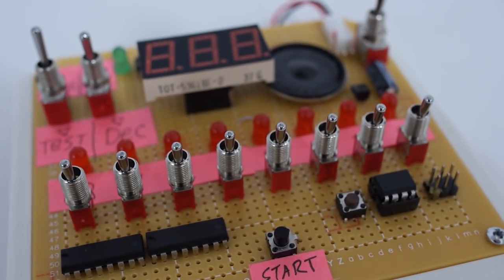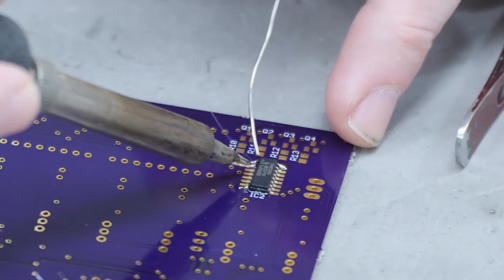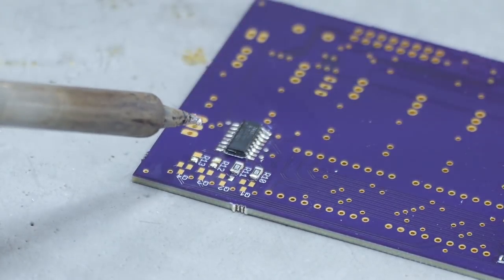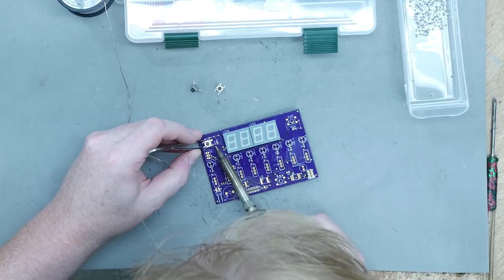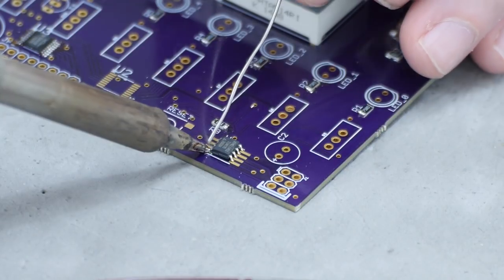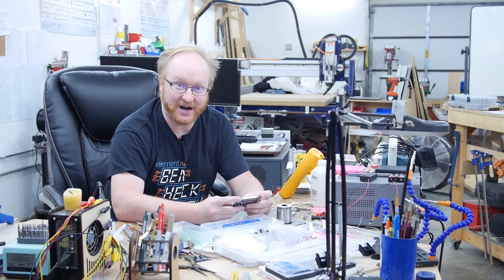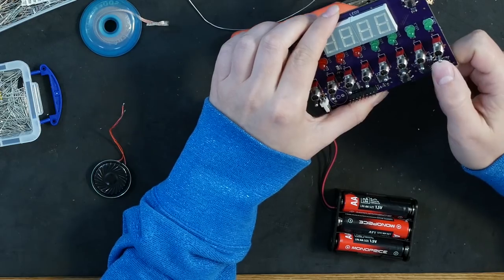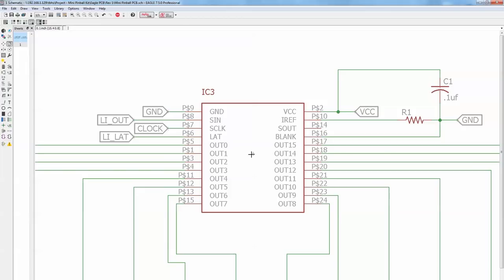Hex Game 02: Surface Mount Solder Fun!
The team made a PCB breadboard prototype of the Hex Logic game, made a laser paint version of it, refined the design in Eagle, and sent for three boards from OSH Park.  Now, Ben will solder up the first one to make sure it works.  Afterwards, Felix will coach Karen and Max on how to solder up the other two.

Ben’s got his hands on the Hex Game PCBs he sent for from Osh Park.  Now, he’s going to solder it up to make sure everything works. In theory this is the same as the laser paint version they made. He also needs to program a few things differently.  Instead of having two switches for game free play hex binary, he just has one button for select. This was designed for the ATTiny25, so they could use a pin-compatible 45 or 85 if they run out of program space. Also, there is a fourth digit now so he’s thinking that they could use that for status display or have a heck H or a B to tell you what mode you’re in.  Next they’ll have Karen and Max solder, as they less experience then Ben and Felix, and use that as a barometer to see if this would make a good teaching kit for students.

The NOT gate is a little small but that can be removed. There are still a good number of through-hole components on the board, including the toggle switches which need the holes for strength.  Ben gives some surface mount soldering tips as he goes along. He points out the SOIC-16 package and one of the output shift registers that will drive the display. He adds a bit of solder on one of the corner pads, brings the chip over, heats up the pad, and then slides it into position.  He ensures that the pins are not overlapping so that it’s straight enough.  To ensure that it’s locked in position he solders the opposite end. Once those two are in place he can just go in and hit the rest.  Soldering is about heating up the piece with your iron and then bringing the solder in. You can also do a flood fill.

The surface tension of the solder pulls it away from each pin.  You don’t necessarily have to get every pin with a surface mount, you just have to get solder on everything and make sure there’s nothing short circuiting. The surface tension works with the solder on the iron as well.  After fixing a mistake, Ben solders on some surface mount resistors.  Like the IC, the first bit of solder acts as an anchor to keep the part straight. Even heat transferred on the copper PCB can cause nearby parts to slide off. Next, Ben demonstrates his method for soldering on some surface mount PNP transistors.  Having a finer tip on a soldering iron will give you more accuracy but transfer less heat.

 Ben gives some tips for soldering on through hole components. He ensures that he’s heating up the pad and the pin to get a good solder bond. You have to flow the heat through both items and the solder will follow along.  The notch gives you more surface area with which to transfer heat. Before putting in the 5 millimeter LEDs and toggle switches he needs to put in the surface mount resistors. Otherwise, it’d be really hard to get at them later. While mounting on tact switches, Ben reminds you to start with the low stuff and work your way up to the high stuff.  If pads have uneven amounts of solder, that can cause tombstoning.  After the LEDs and switches are in place, Ben gets to work on programming it.

Ben is able to get everything working except for the piezo buzzer. The circuit that he wired up works with a transducer speaker so the audio is there but it’s very quiet.  He then flips through the switches to go through hex free mode, hex game mode, decimal free mode, and decimal game mode.